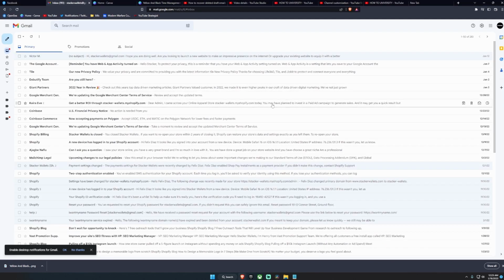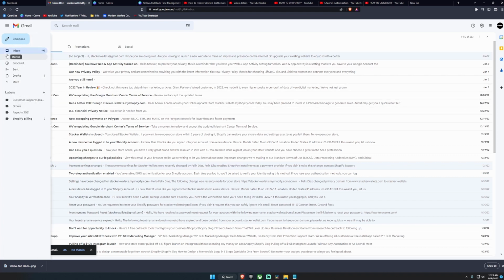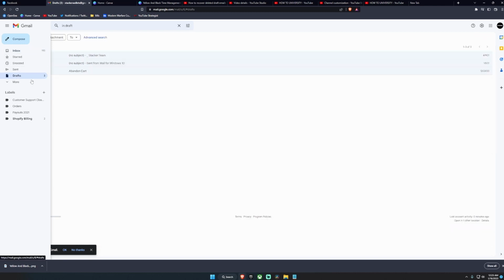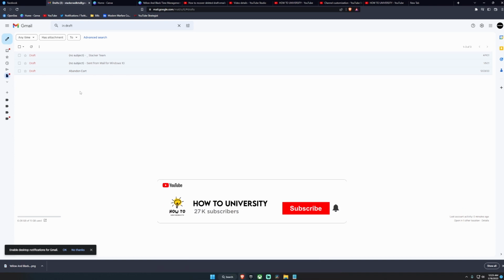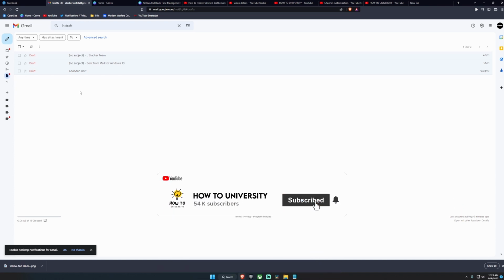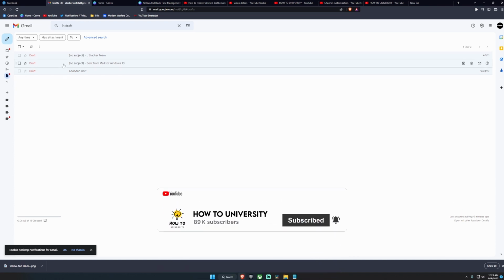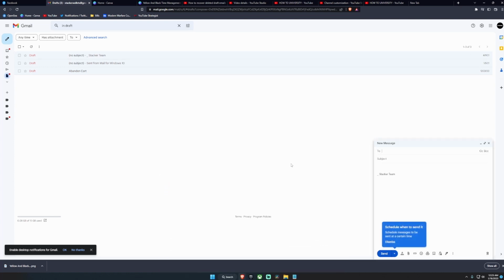How to recover deleted draft emails in Gmail 2023 [EASY]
In this video I'll show you How to recover deleted draft emails in Gmail 2023 [EASY] The method is very simple and clearly described in the video. Follow all of the steps & successfully master How to recover deleted draft emails in Gmail 2023 [EASY]